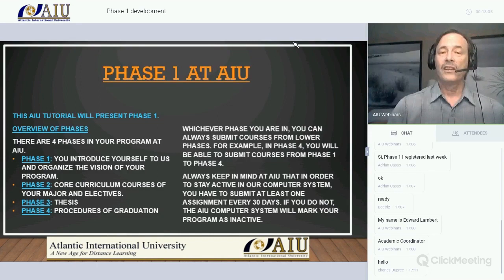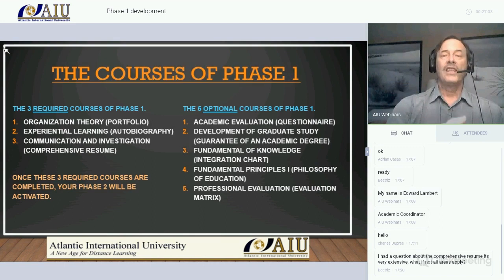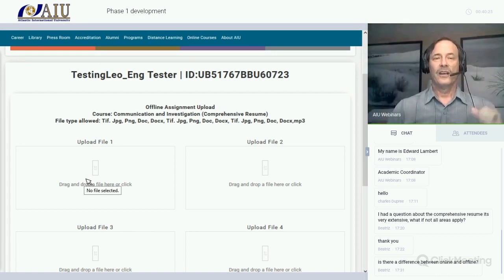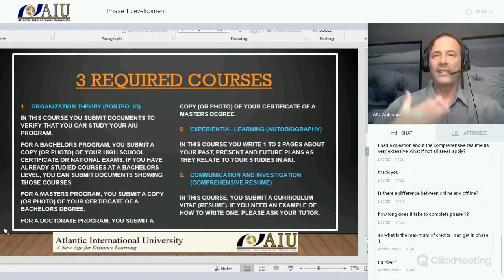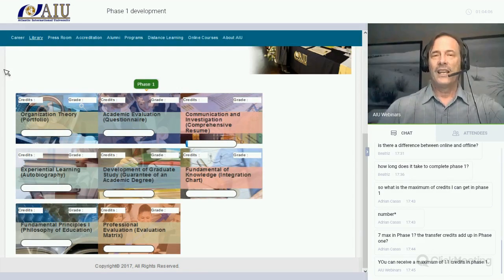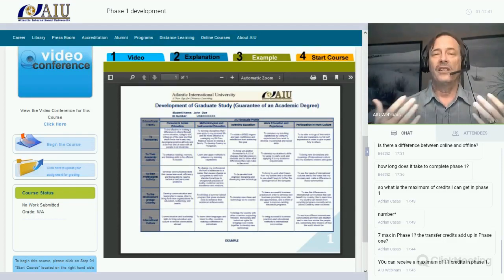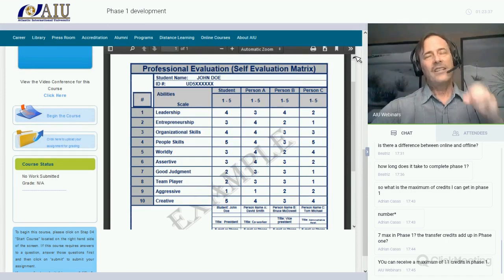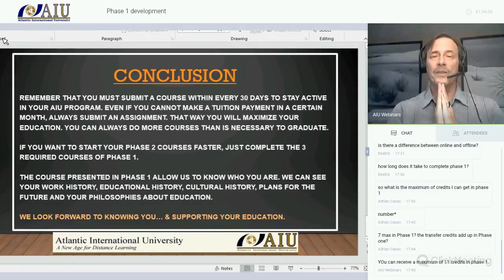Doctor EDWARD AIUWebinar PHASE 1 EXPLANATION 2